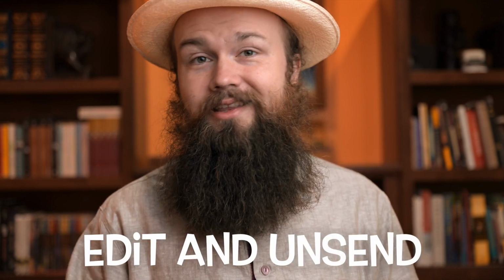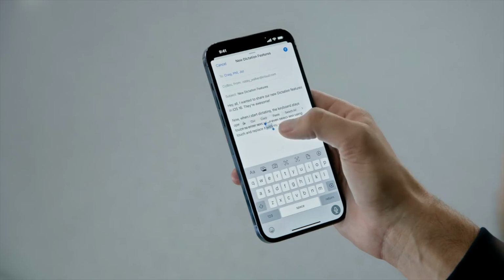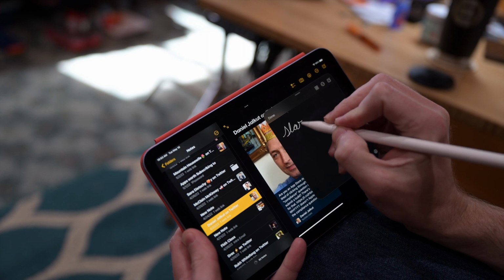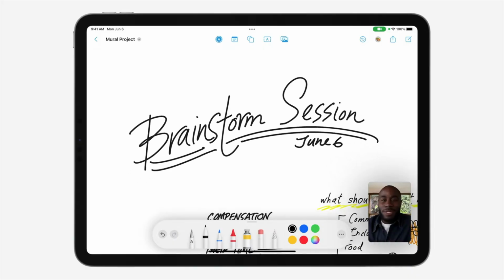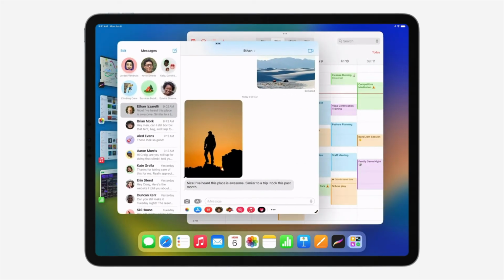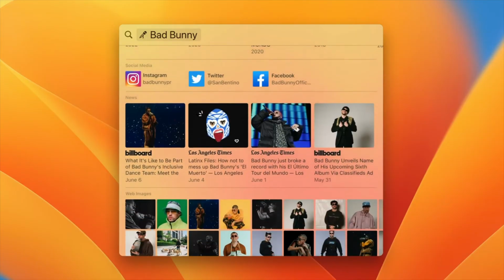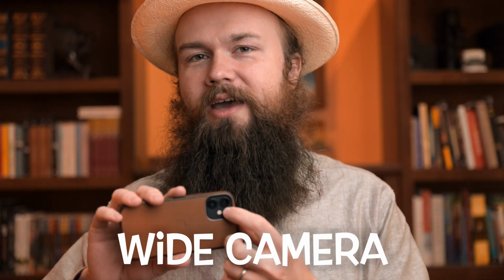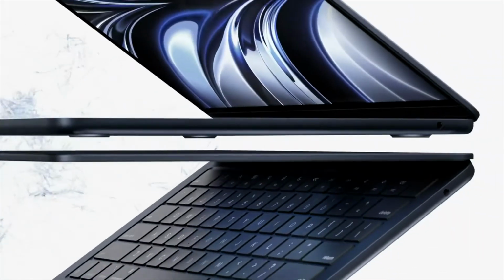WWDC 2022 Reactions - Apple's Productive Future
WWDC 2022 Apple just happened and there's a bunch of updates coming in iOS16, iPadOS 16, and macOS Ventura to help us be more productive later this fall.